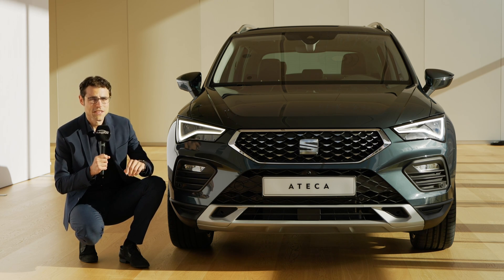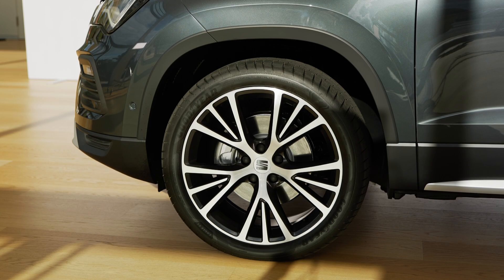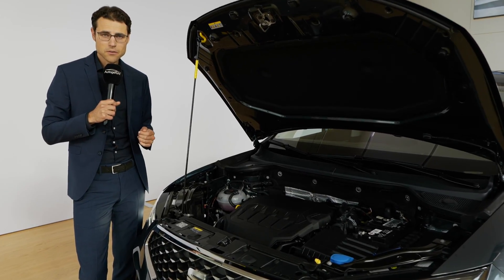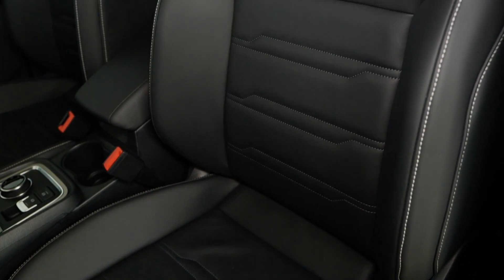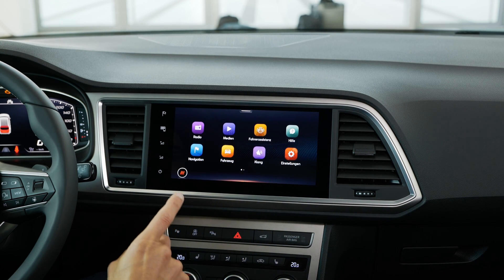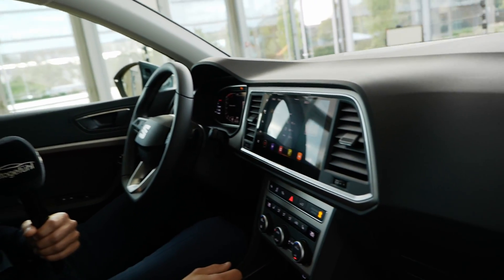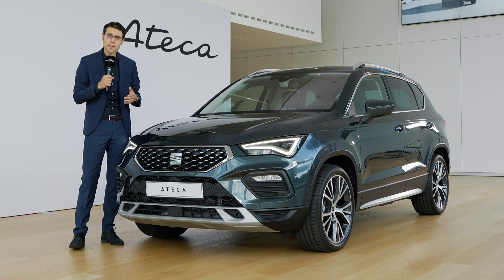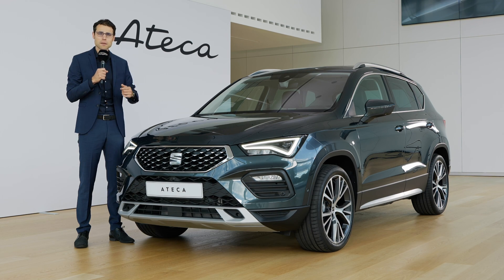2021 Seat Ateca Xperience REVIEW Exterior Interior facelift changes - Autogefuel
This is an overview review of the new Seat Ateca Facelift with the new Seat Ateca Xperience - exterior, interior and engines!